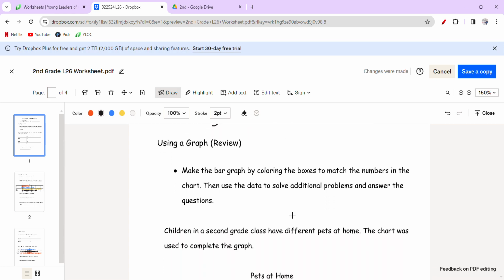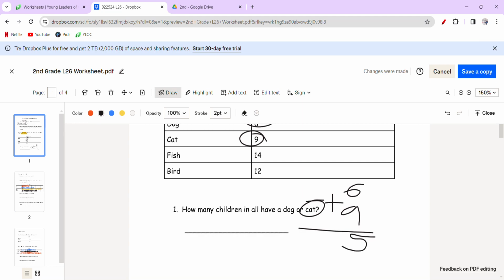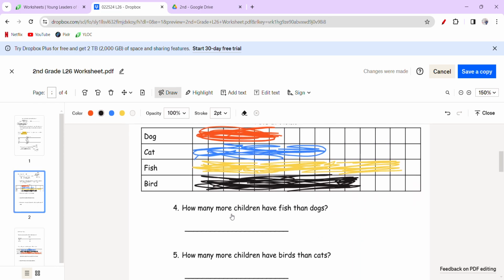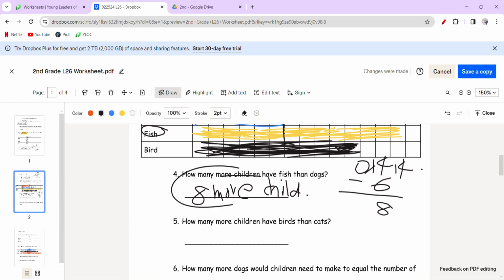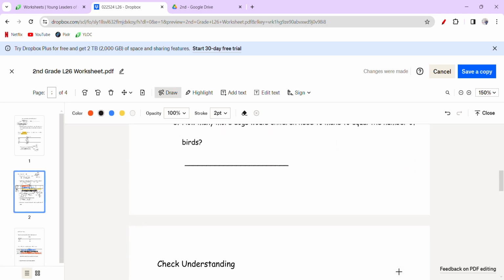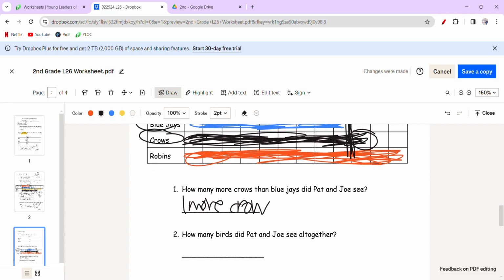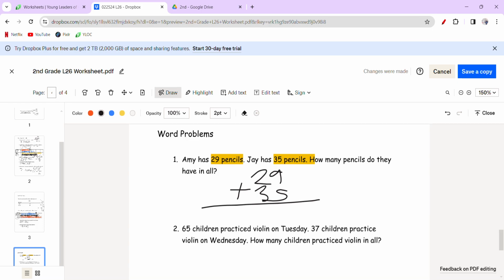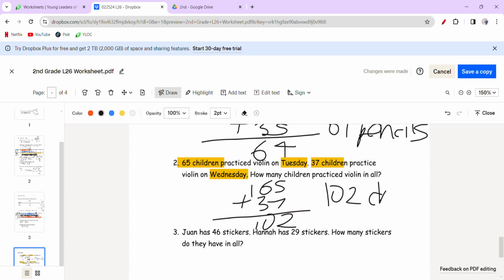Hyemi Lee Lesson 26 2nd grade